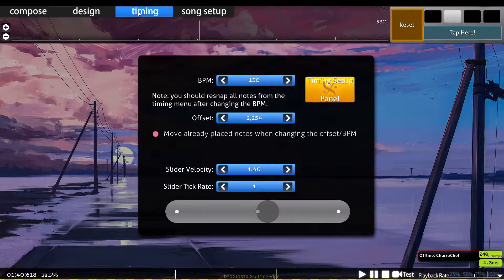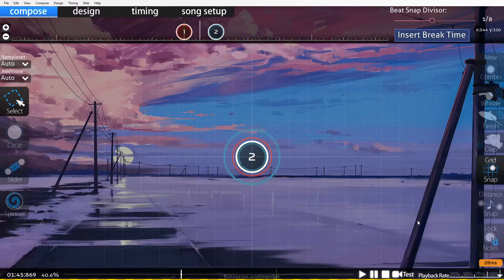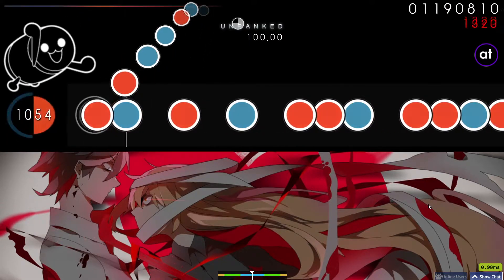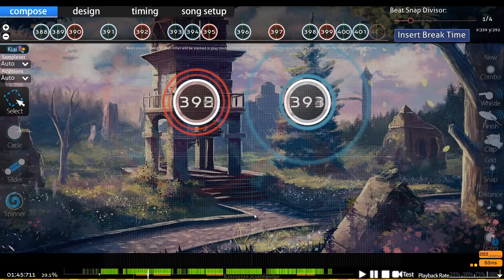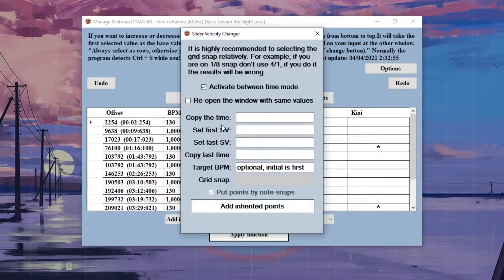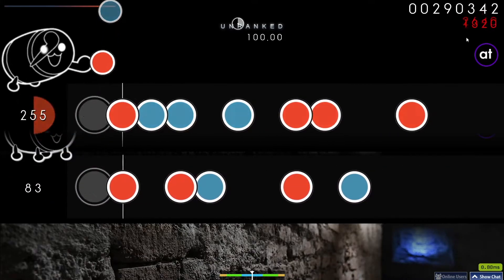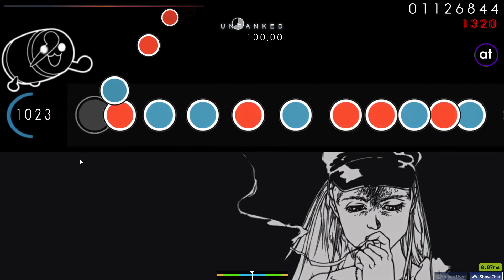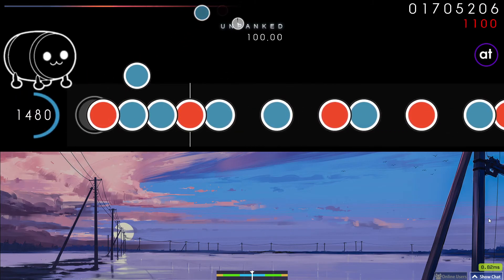osu!taiko mapping: slider velocity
teaching b1tches how to swim

Uses pitch and other stuff to determine SVs, in the most clear and concise way

Good example of how to use SV for lower diffs, as well as some very interesting concepts in top diff

Usage of inflated pp patterns with hard to read sv, making it a funny juxtaposition, love the concept a lot a lot

good and clean usage of sv to represent glitchy type songs

unrankable but is a very interesting way of using sv, very clear cut as well

^ another example of using repeated descending svs just check out this guys maps if you want to see really cool sv maps